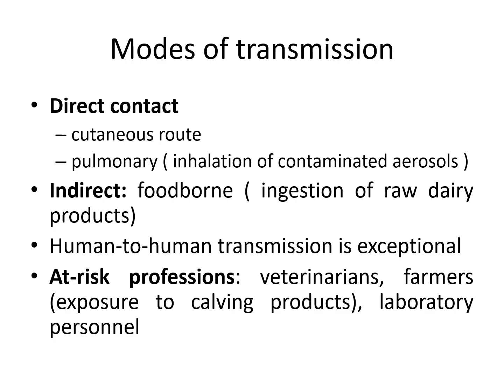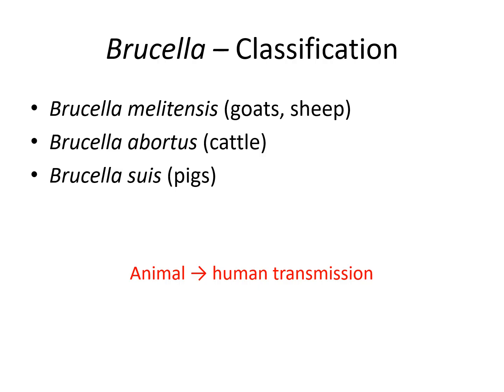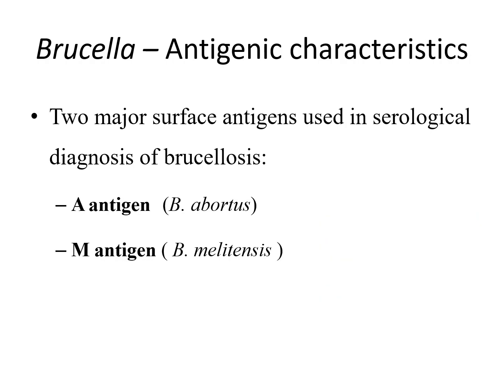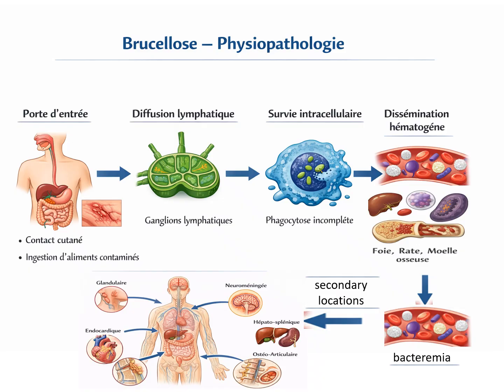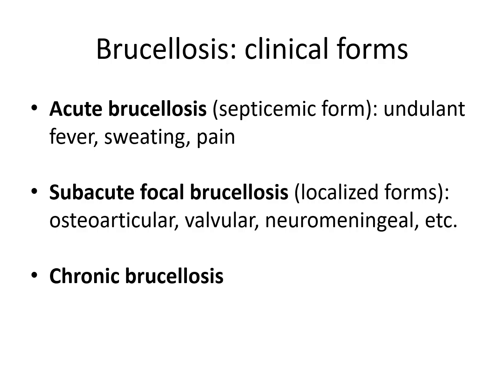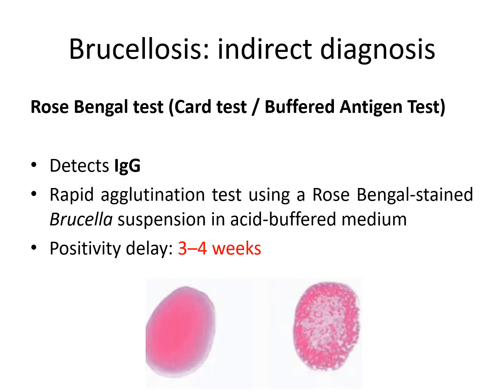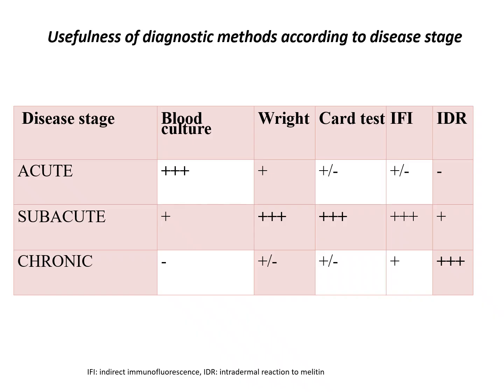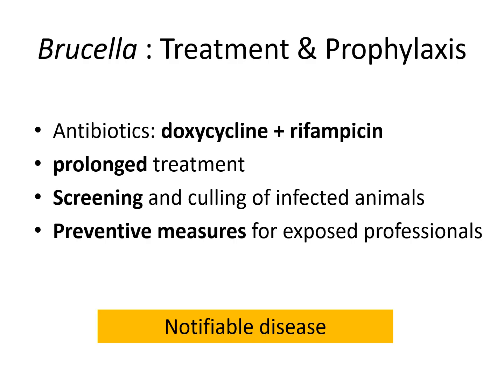Brucella (english version)